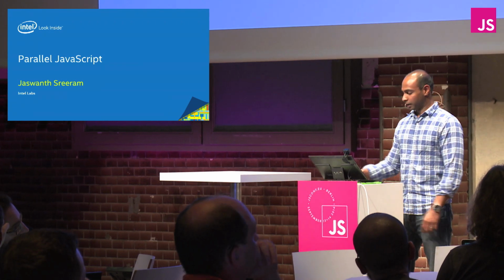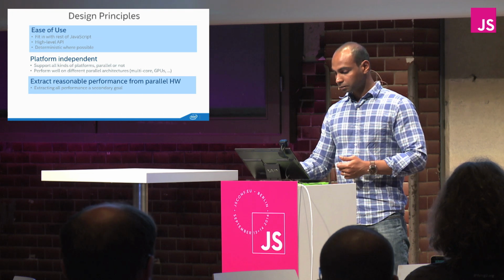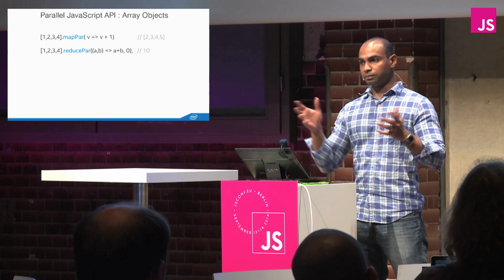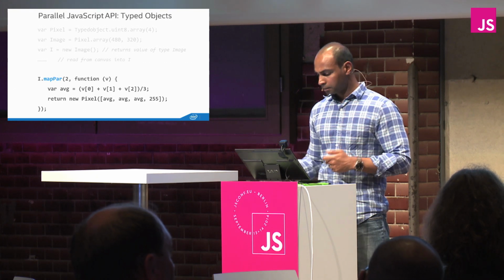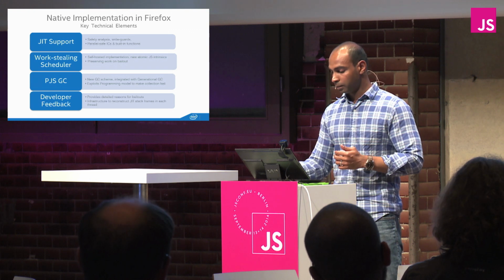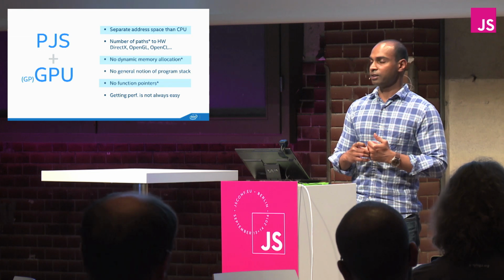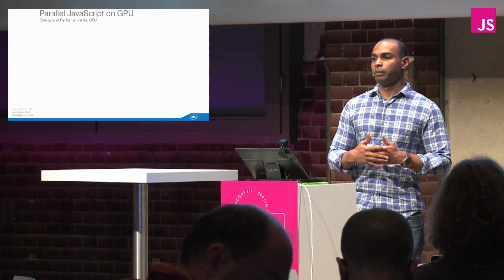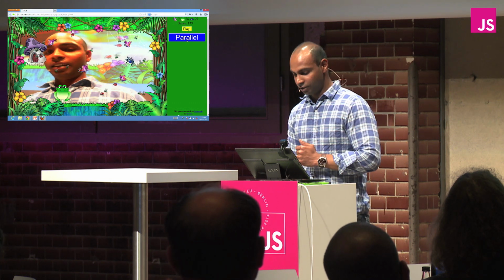Jaswanth Sreeram: Parallel JavaScript | JSConf EU 2014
JavaScript is the lingua franca of the web, yet it remains predominantly sequential and web applications until recently have been unable to utilize hardware parallelism. The goal of Parallel JavaScript is to change that. Parallel JavaScript provides web developers with a safe, high-level API that allows them to write applications that effectively utilize multi-core and SIMD parallelism as well as GPUs while preserving the programmability and portability of JavaScript. This talk will introduce the key design principles of Parallel JavaScript, the API itself and our experiences with implementing it. Finally I will show sample applications that highlight the leaps in performance that are possible. I will also briefly discuss the standardization efforts underway to make Parallel JavaScript part of ECMAScript 7.